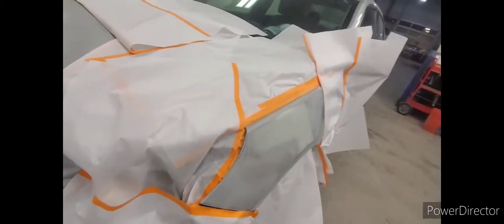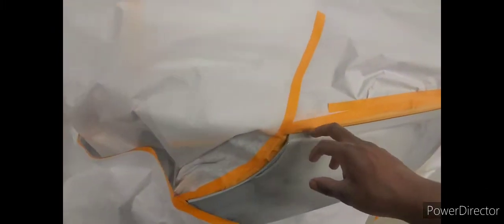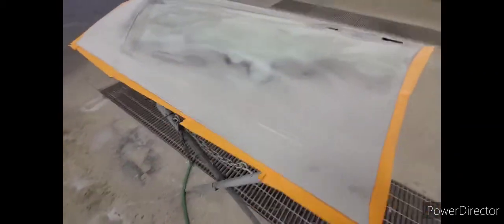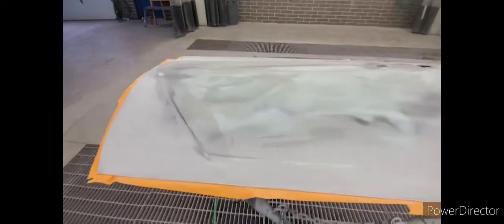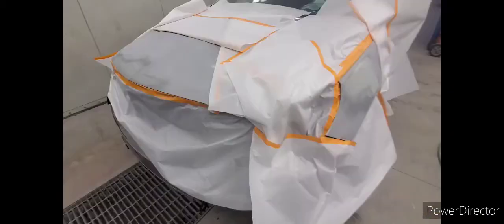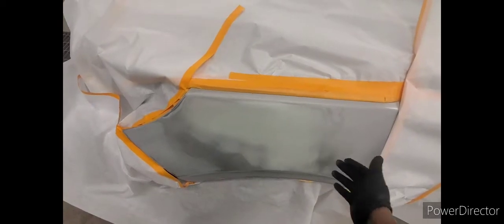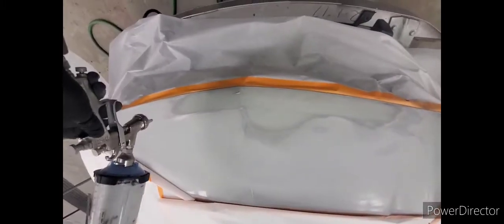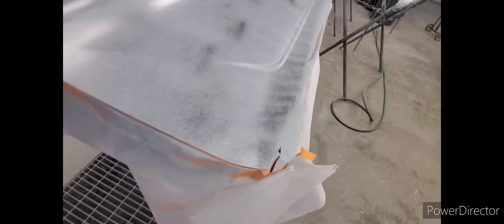PRIMING A CHEVY....2016 IMPALA!!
Showing some steps to take in order to prime any car